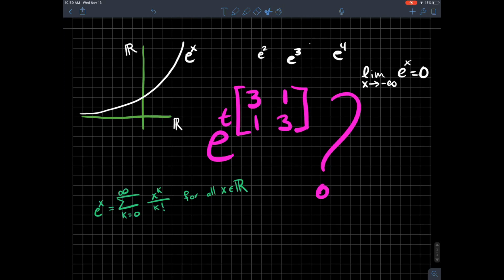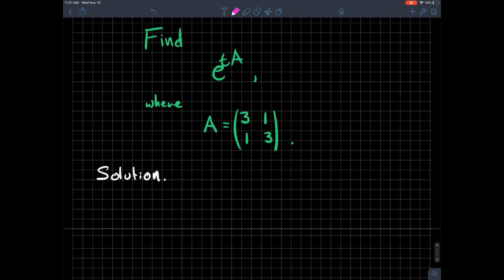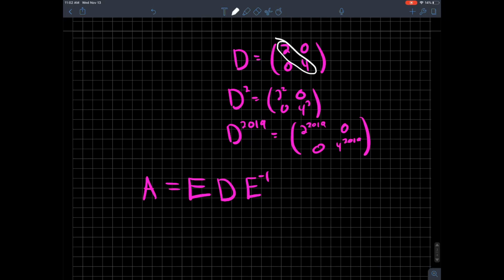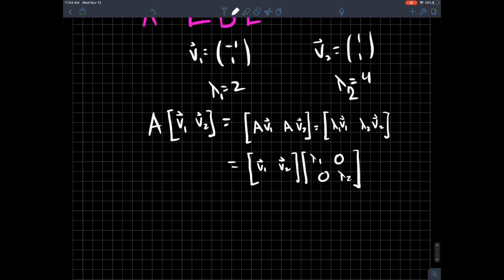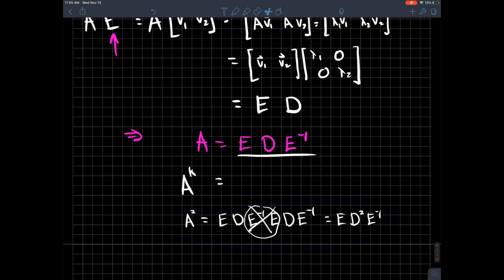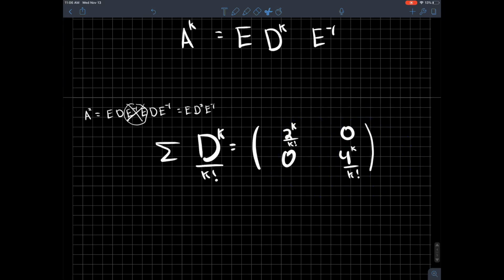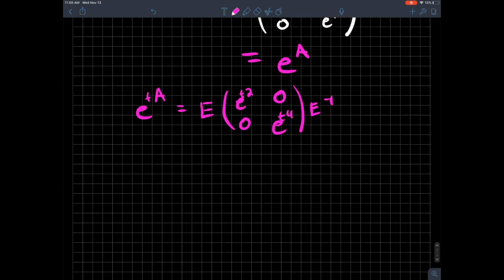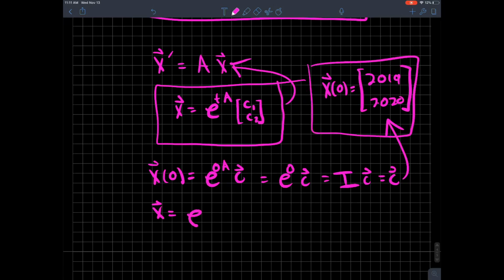Matrix Exponentials e^A